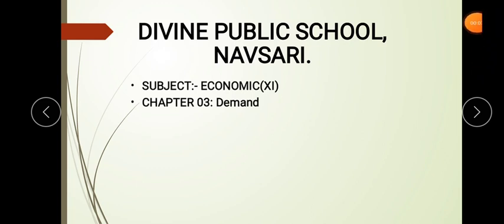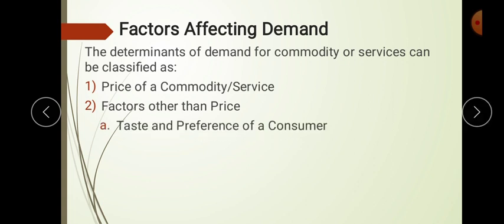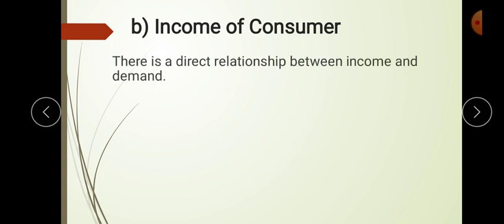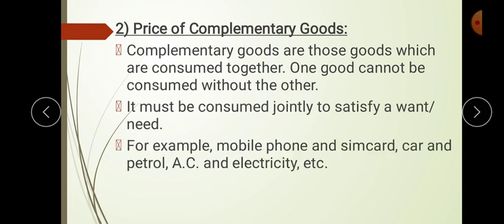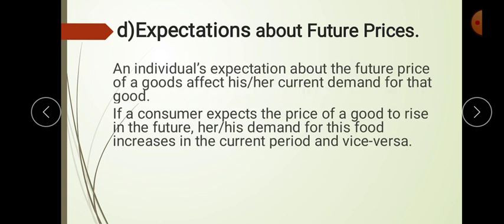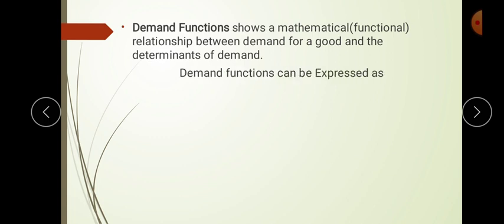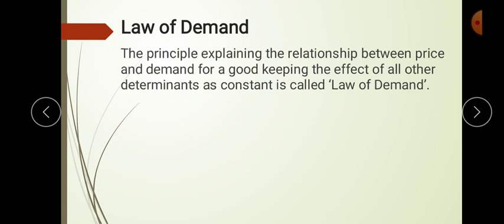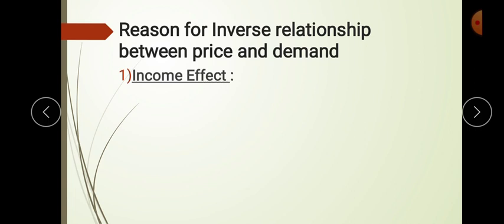GSEB XI ECONOMICS CH-3 DEMAND (AN OVERVIEW)